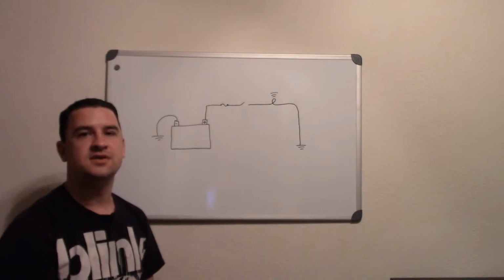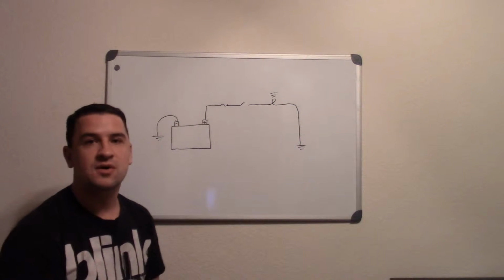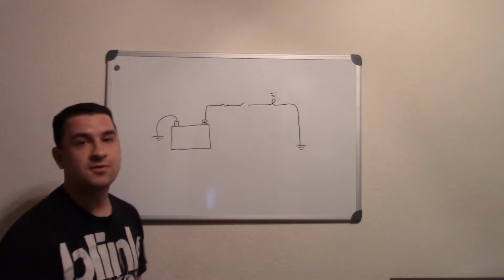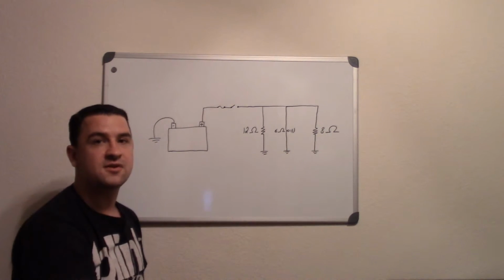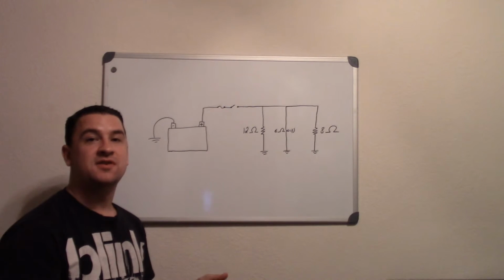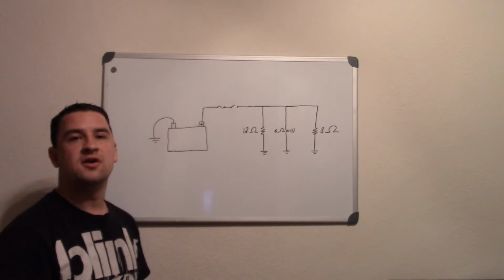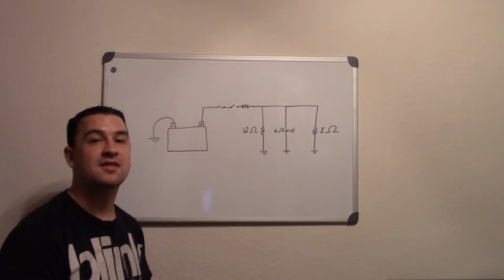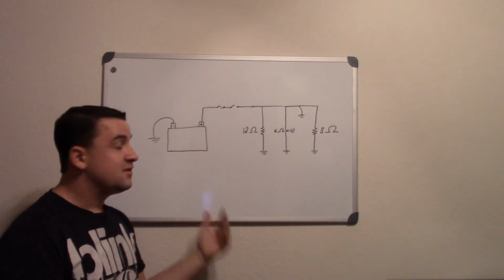Series, Parallel and Series Parallel Circuits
How basic electrical systems work